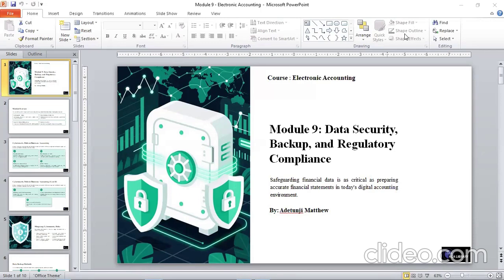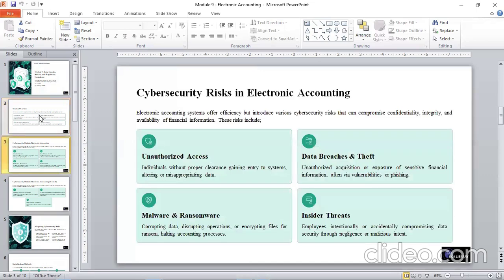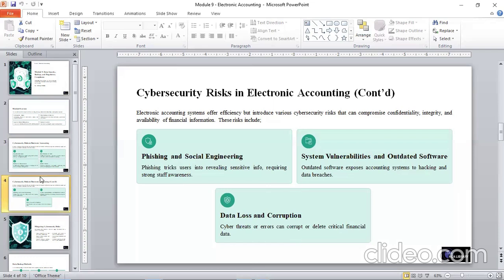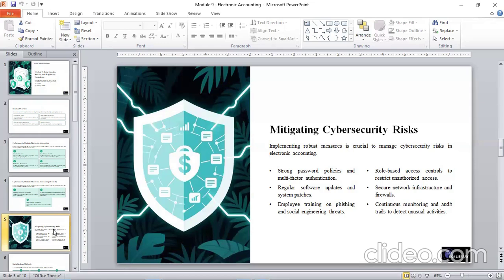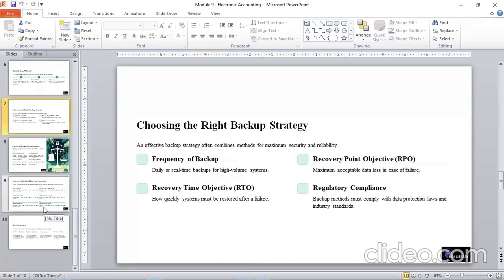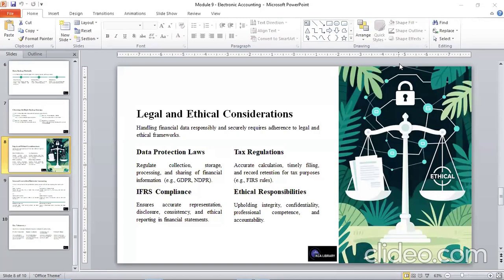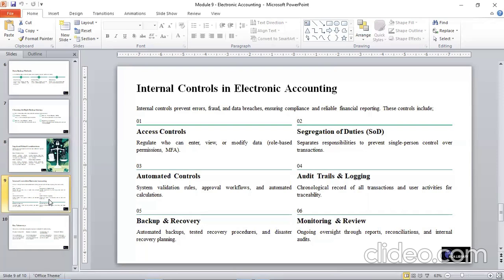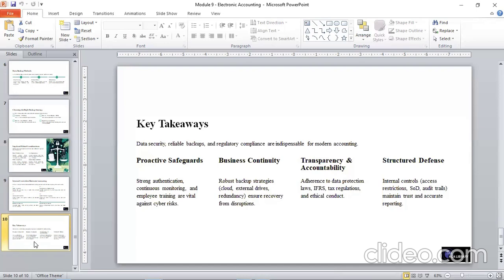Electronic Accounting (Data Security, Backup, and Regulatory Compliance)